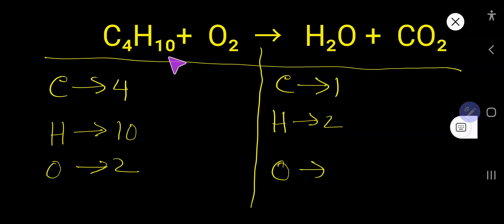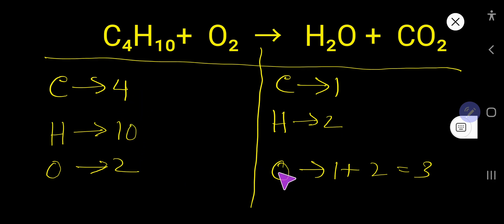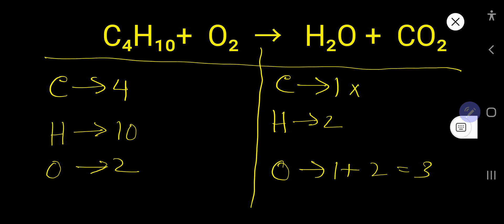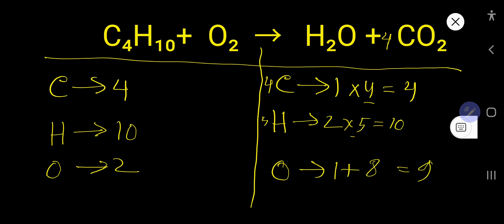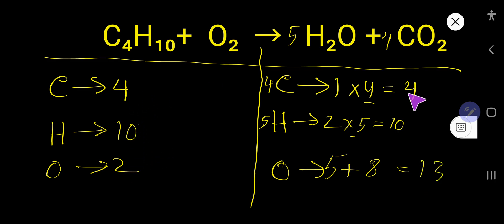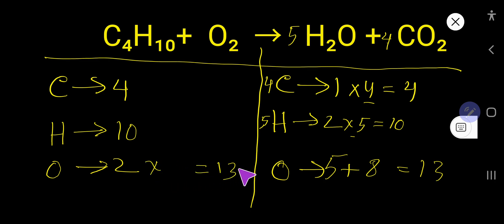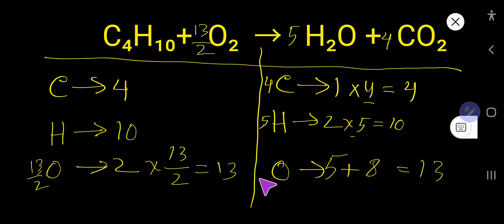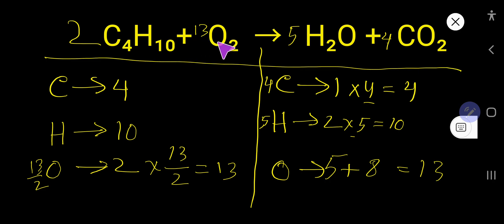How to Balance C4H10+O2→CO2+H2O